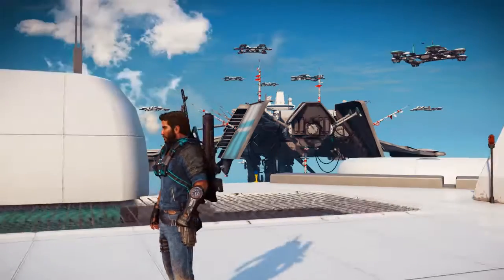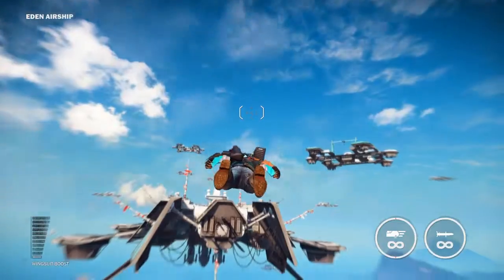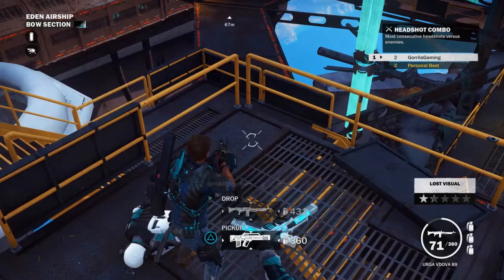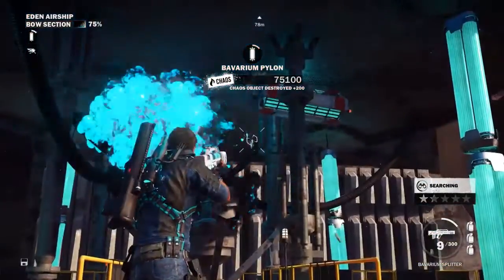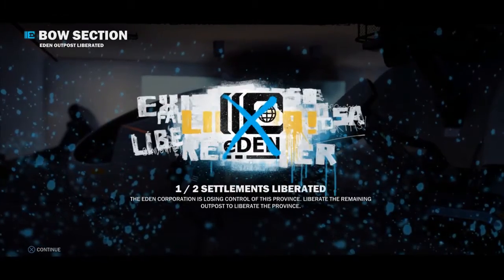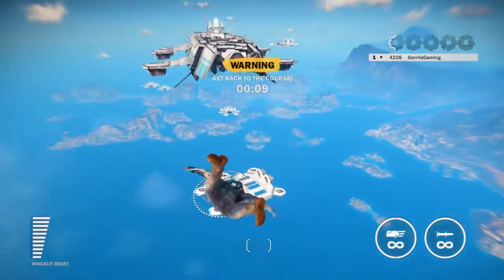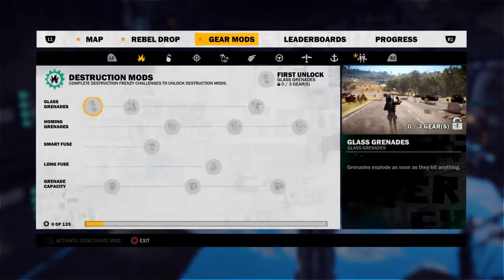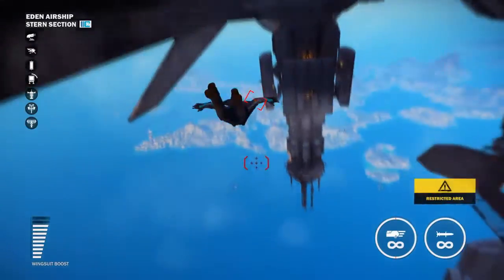Just Cause 3 DLC Episode 2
This is the second part to the Just Cause 3 DLC sky fortress